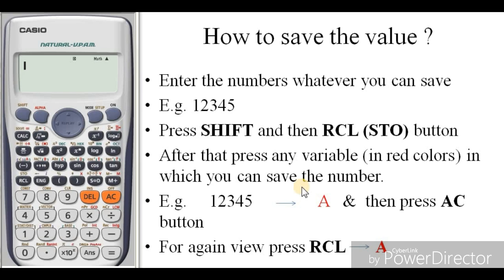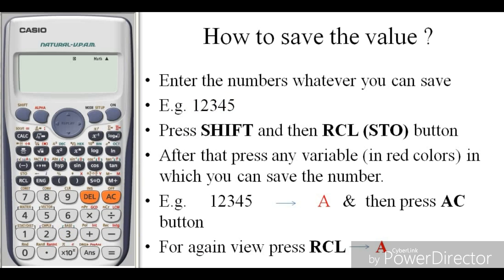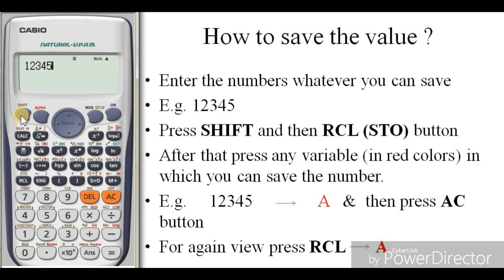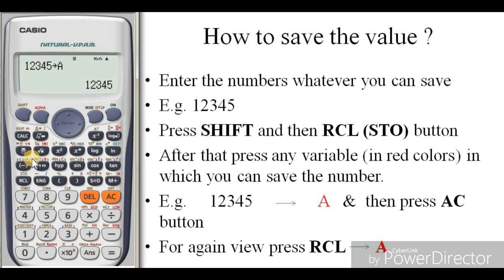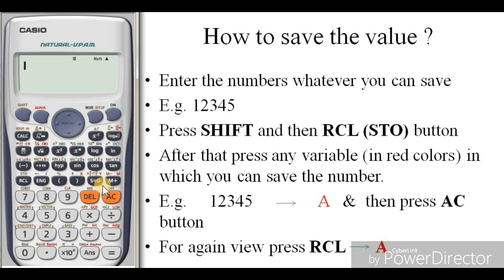How to save value in Calculator in fx 991es plus/ The Calculator King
This video teach complete process about hoe to save any value in the calculator.
Also follow on instagram:- the_calculator_king